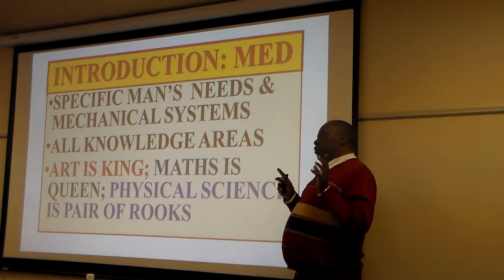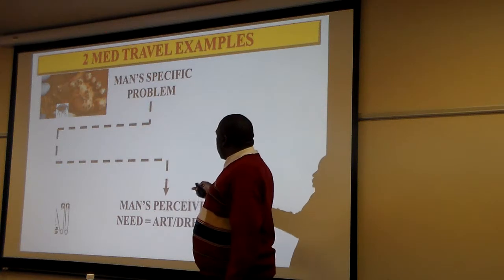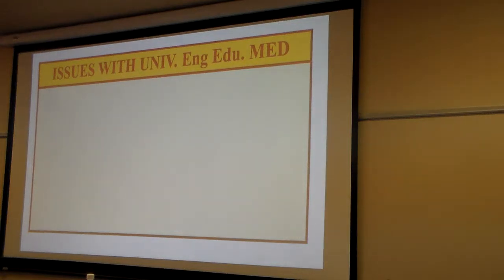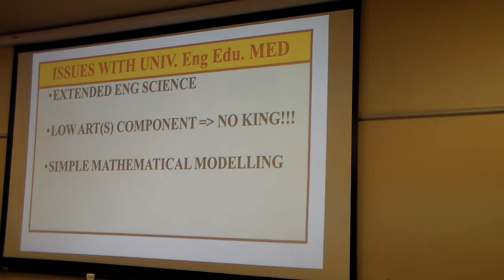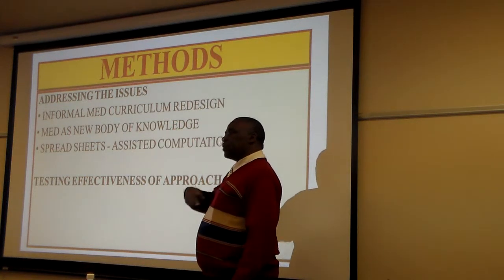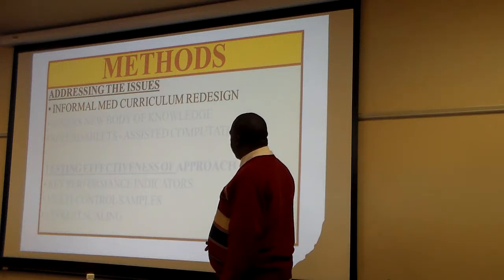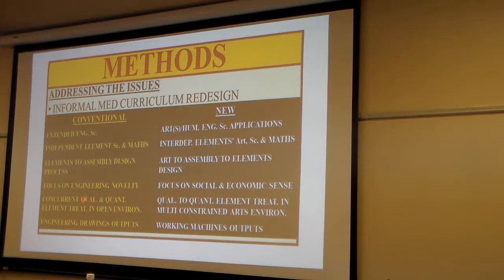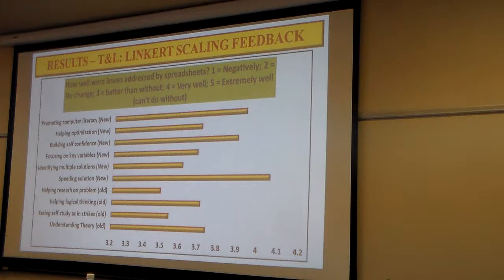NEW APPROACH TO TEACHING MECHANICAL ENGINEERING DESIGN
This video is of a presentation at a SASEE conference in Cape Town on 14th June 2017. It gives an approach used to make MED easier and more enjoyable to undergraduate students. It differs from the 'traditional' approach in many ways - including: emphasis on making of actual machines instead of stopping at drawings; inclusion of 'Humanities' as drivers and constrainers of Design; Social economic sensibilities as opposed to pure scientific novelty; use of EXCEL  spreadsheets to guide self study, etc etc.